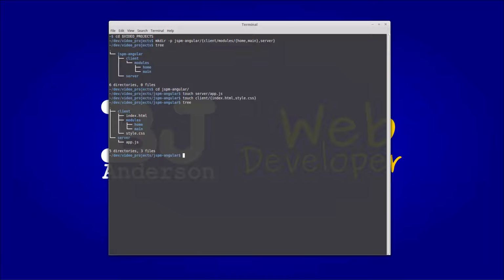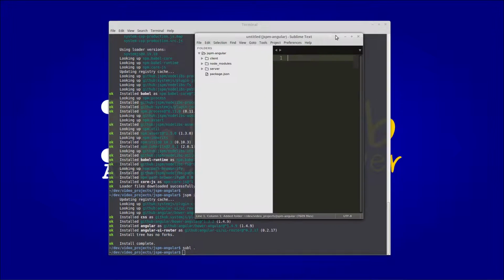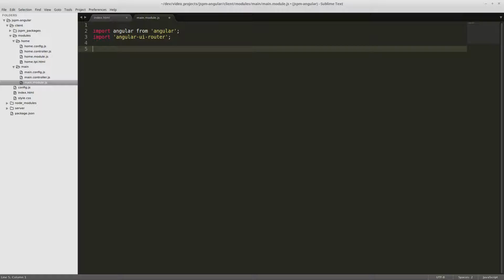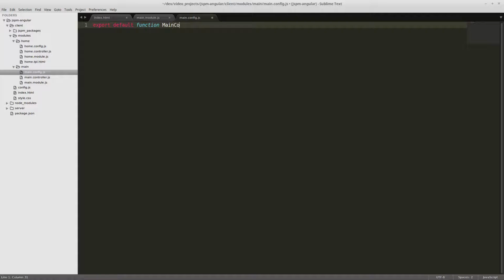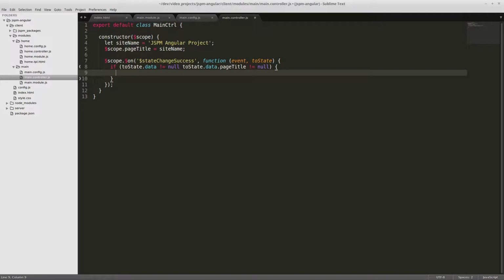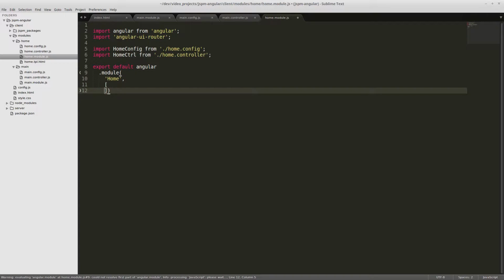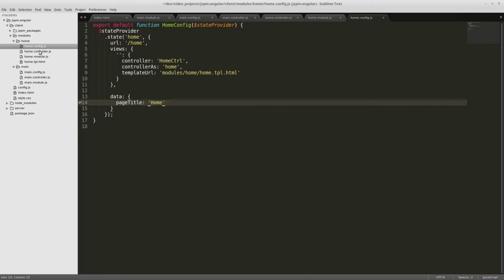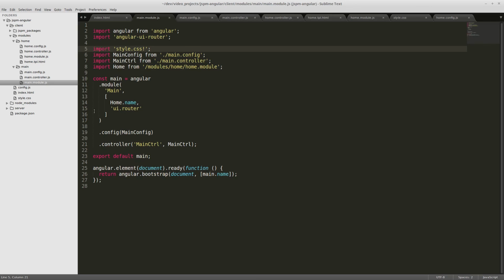JSPM Angular Project Setup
In this video we will set up a basic angular project using JSPM.

It is in the 'setup' branch.